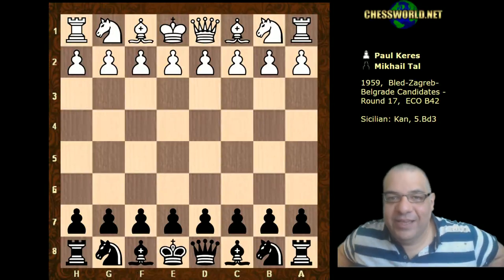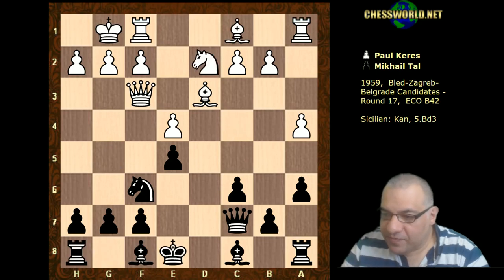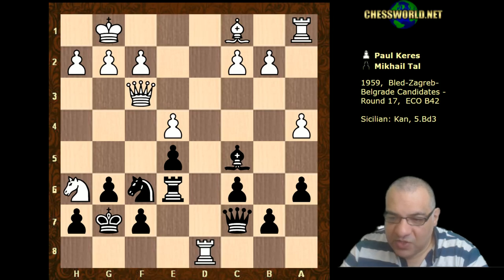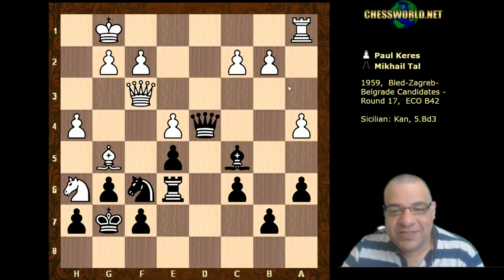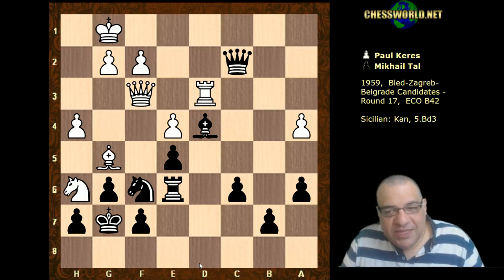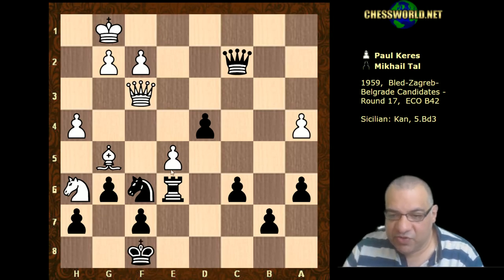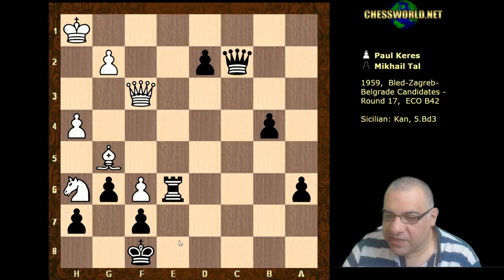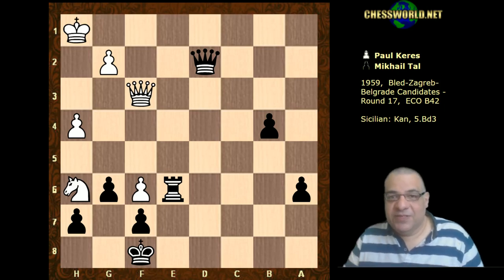Exciting notable game: Paul Keres vs Mikhail Tal : Candidates (1959) : Sicilian Defence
[Event "Bled-Zagreb-Belgrade Candidates"]
[Site "Bled, Zagreb & Belgrade YUG"]
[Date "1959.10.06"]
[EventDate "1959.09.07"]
[Round "17"]
[Result "0-1"]
[White "Paul Keres"]
[Black "Mikhail Tal"]
[ECO "B42"]
[WhiteElo "?"]
[BlackElo "?"]
[PlyCount "80"]

1.e4 c5 2.Nf3 e6 3.d4 cxd4 4.Nxd4 a6 5.Bd3 Nc6 6.Nxc6 dxc6
7.O-O e5 8.Nd2 Qc7 9.a4 Nf6 10.Qf3 Bc5 11.Nc4 O-O 12.Ne3 Re8
13.Bc4 Be6 14.Bxe6 Rxe6 15.Nf5 g6 16.Nh6+ Kg7 17.Rd1 Rd8
18.Rxd8 Qxd8 19.Bg5 Qd4 20.h4 Qxb2 21.Rd1 Bd4 22.Rd3 Qxc2
23.Rxd4 exd4 24.e5 Kf8 25.exf6 Qc3 26.Qg4 Qe1+ 27.Kh2 Qxf2
28.Qh3 Qe1 29.Qb3 b5 30.axb5 cxb5 31.Qa3+ b4 32.Qb3 Qe5+
33.Kh1 Qe1+ 34.Kh2 Qe5+ 35.Kh1 Qd6 36.Kg1 d3 37.Qd1 Qc5+
38.Kh1 Qc2 39.Qf3 d2 40.Bxd2 Qxd2 0-1

Who is Tal?

Mikhail Nekhemyevich Tal (Latvian: Mihails Tāls; Russian: Михаил Нехемьевич Таль, Mikhail Nekhem'evich Tal, pronounced [mʲɪxɐˈiɫ nʲɪˈxʲemʲɪvʲɪtɕ ˈtalʲ]; sometimes transliterated Mihails Tals or Mihail Tal; 9 November 1936 – 28 June 1992)[1] was a Soviet chess Grandmaster and the eighth World Chess Champion (from 1960 to 1961).

In 1959 he married 19-year-old Salli Landau, an actress with the Riga Youth Theatre; they divorced in 1970. In 2003, Landau published a biography in Russia of her late ex-husband.

Personality
His first wife, Salli Landau, described Mikhail's personality:
Misha was so ill-equipped for living... When he travelled to a tournament, he couldn't even pack his own suitcase... He didn't even know how to turn on the gas for cooking. If I had a headache, and there happened to be no one home but him, he would fall into a panic: "How do I make a hot-water bottle?" And when I got behind the wheel of a car, he would look at me as though I were a visitor from another planet. Of course, if he had made some effort, he could have learned all of this. But it was all boring to him. He just didn't need to. A lot of people have said that if Tal had looked after his health, if he hadn't led such a dissolute life... and so forth. But with people like Tal, the idea of "if only" is just absurd. He wouldn't have been Tal then.[11]

Soviet champion

Tal lived in this house in Riga
Tal first qualified for the USSR Chess Championship final in 1956, finishing joint fifth, and became the youngest player to win it the following year, at the age of 20. He had not played in enough international tournaments to qualify for the title of Grandmaster, but FIDE decided at its 1957 Congress to waive the normal restrictions and award him the title because of his achievement in winning the Soviet Championship.